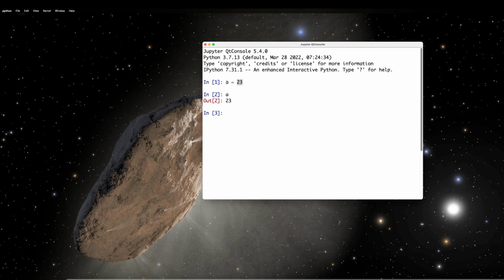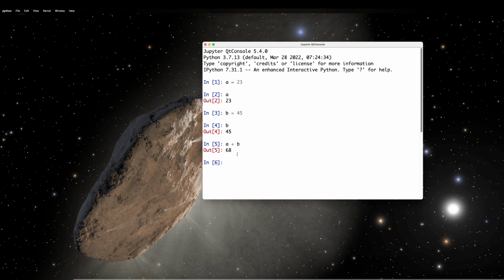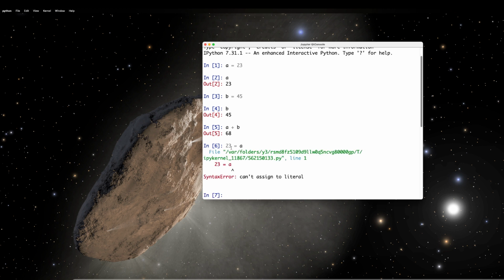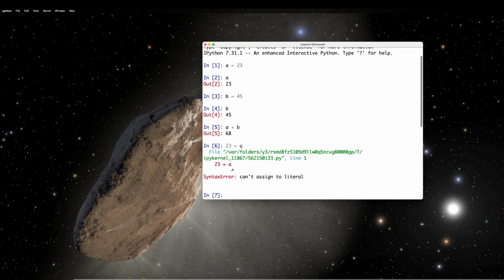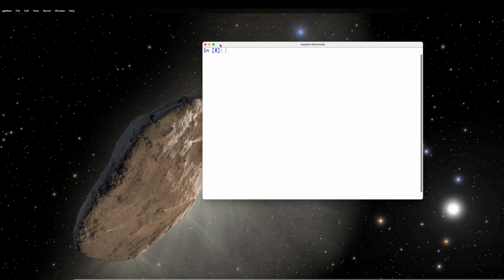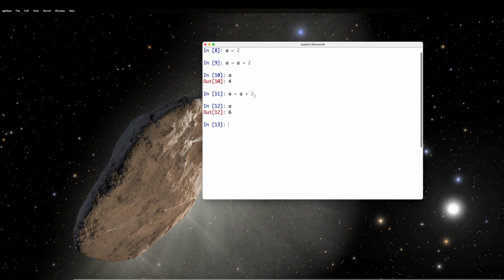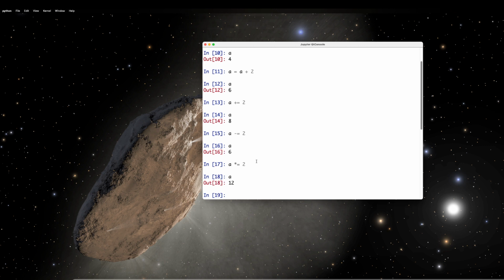5. Python Variables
Recommended way of writing Python variables, definition of assignment operator and reserved variable words.